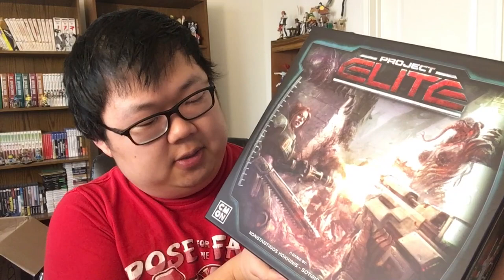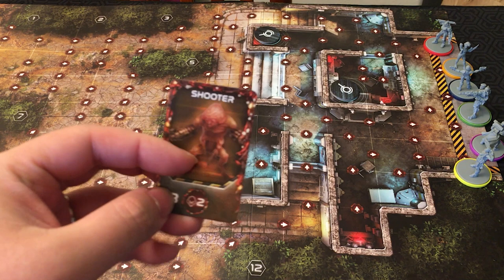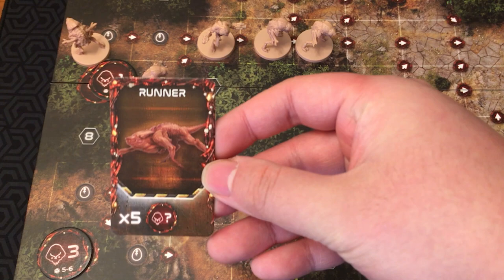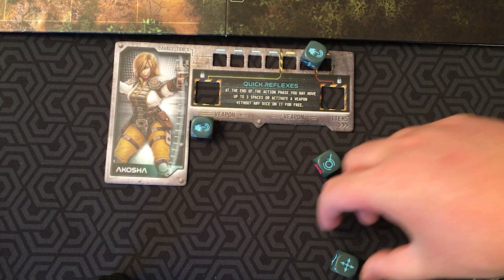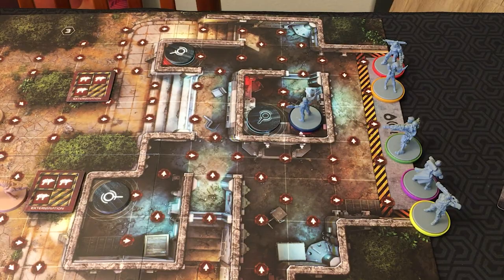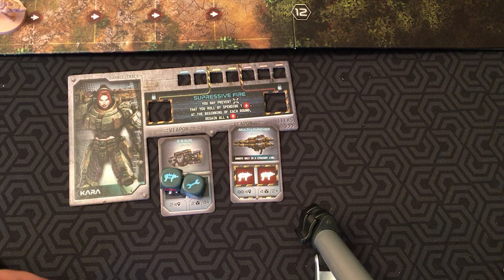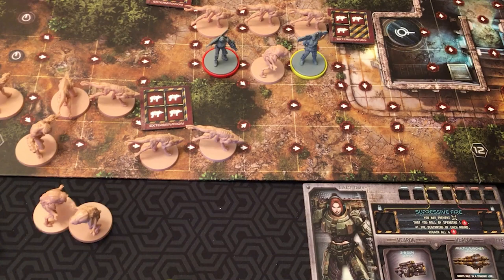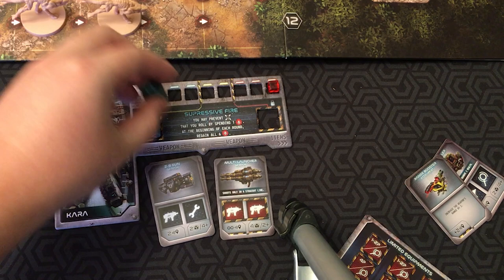Board Game Reviews Ep #123: PROJECT ELITE